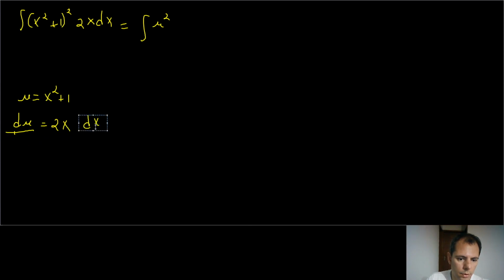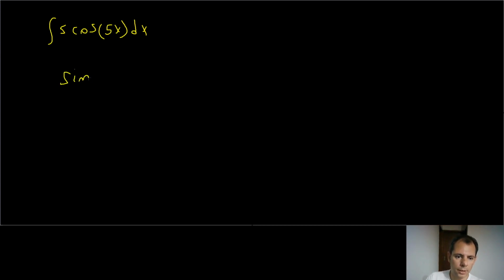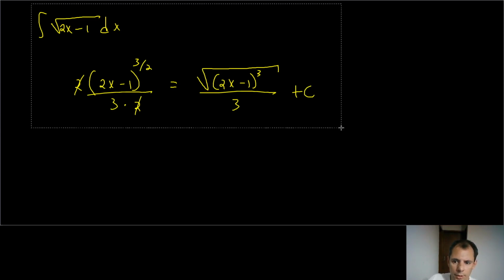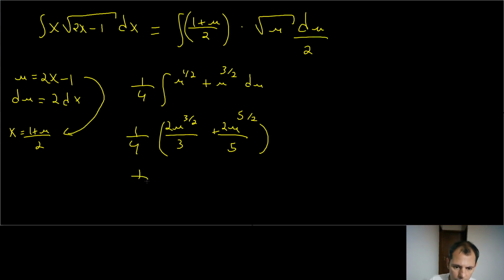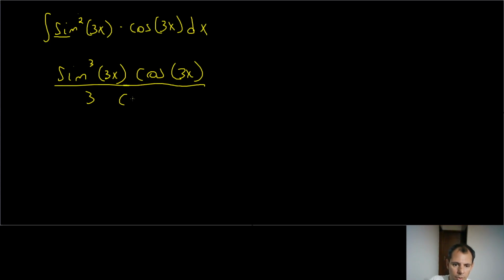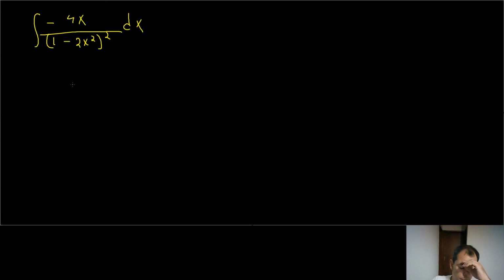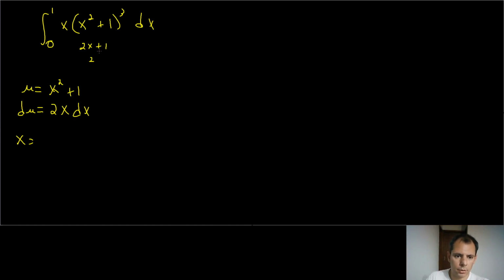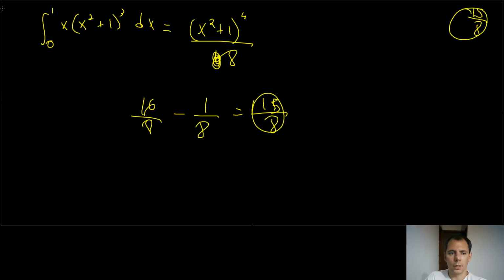Integration, part 8